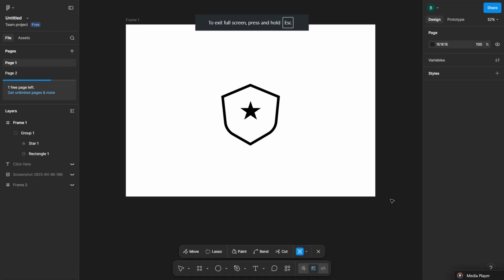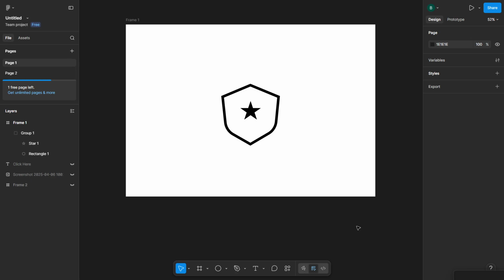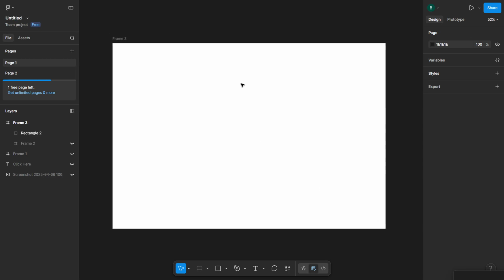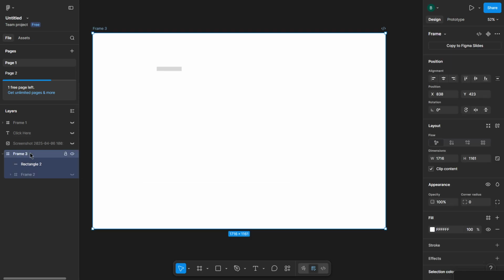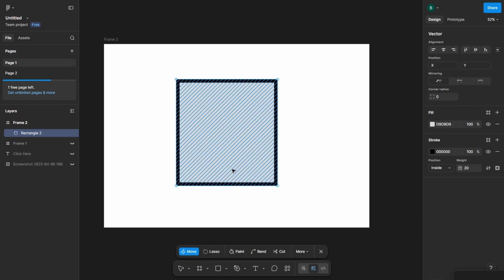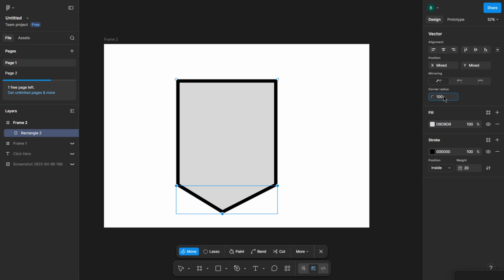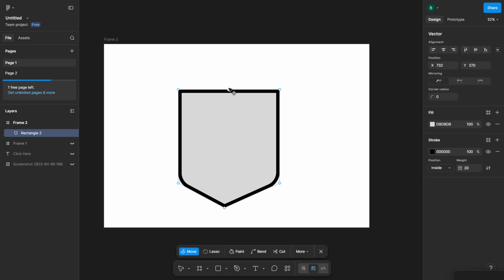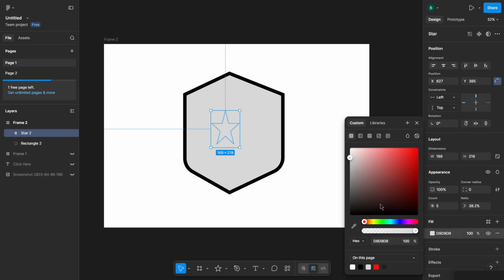How to Create Shield Icon in Figma (Step By Step) (2026 Guide)